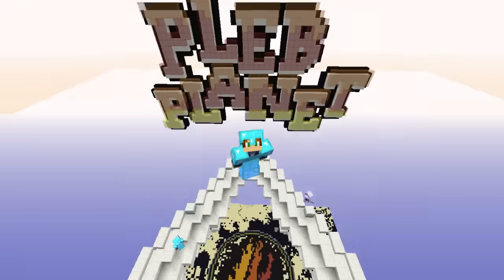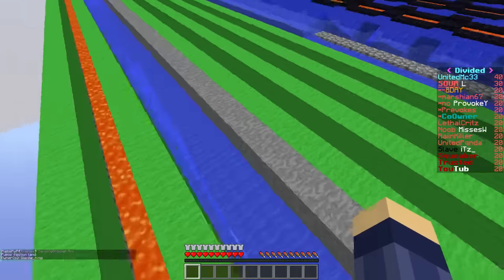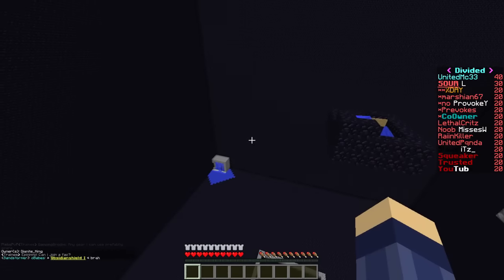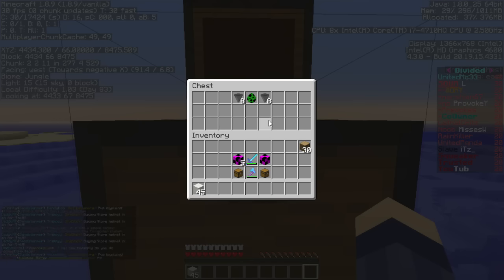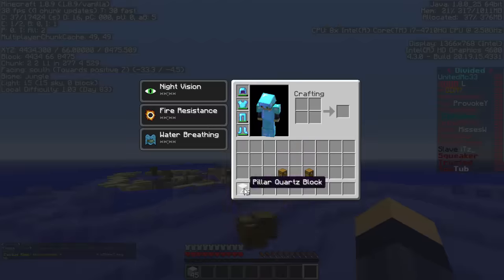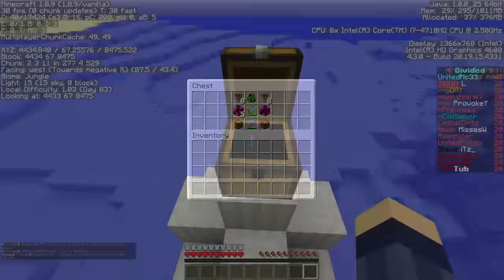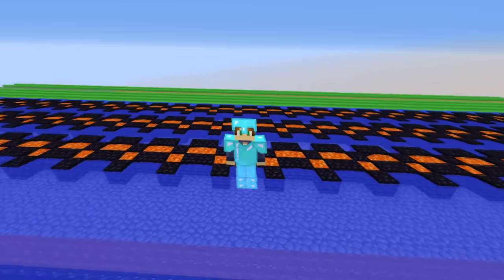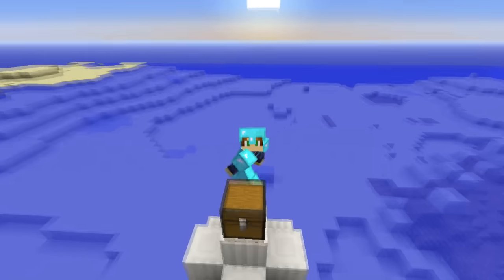Episode 20: Free Package! (MineCraft CosmicPvP factions on Pleb Planet)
Make sure to leave a "LIKE" if you want more Factions! :)
To Enter the day 6 of giveaway set 3 comment ur cosmic IGN below
My different non-copyrighted songs are:
DISFIGURE-HOLLA
ALAN WALKER-FADE
ELCTRO-LIGHT
OMFG-I LOVE YOU
TOBU-CANDYLAND
Janji feat.TR - Milky Way Stars
David Bulla - Highlife
Tobu - Hope
Lensko - Titsepoken 2015
Vena Cava - TOHKA (feat.Raya)